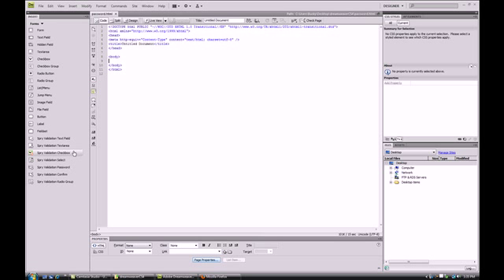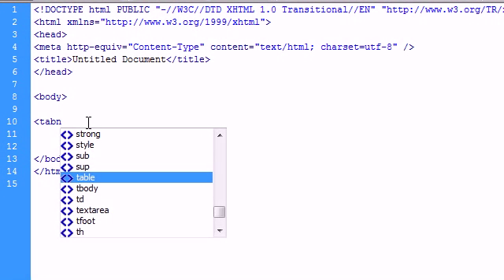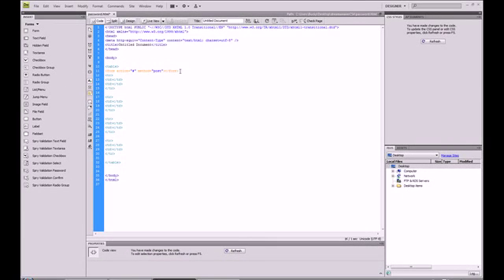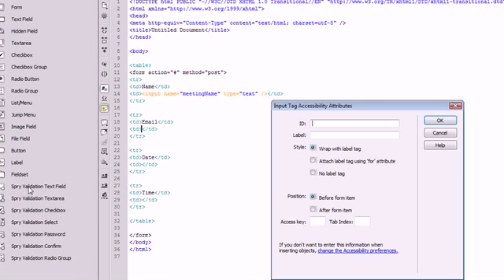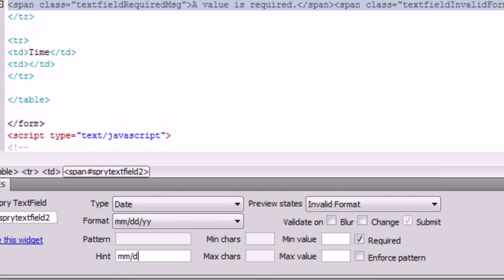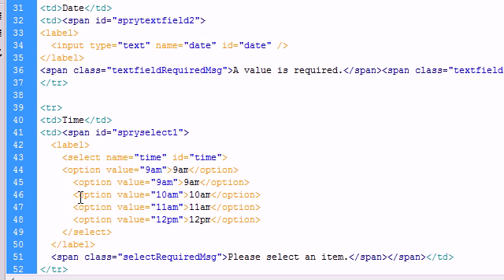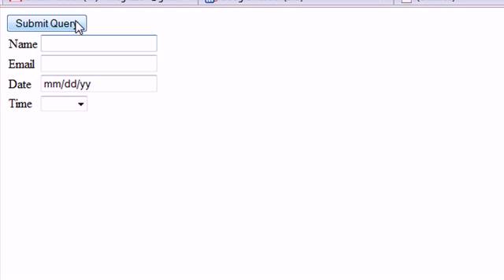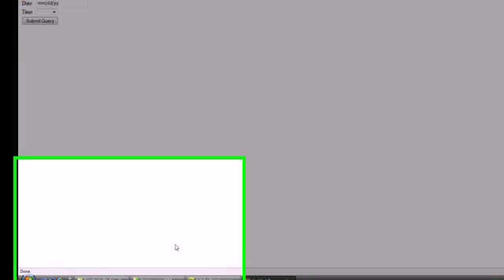Dreamweaver CS4 Tutorial - 37 - Finishing up Forms